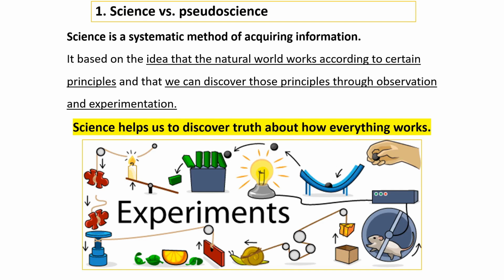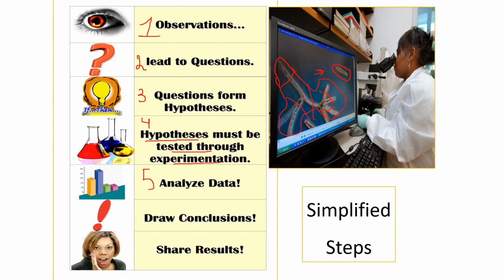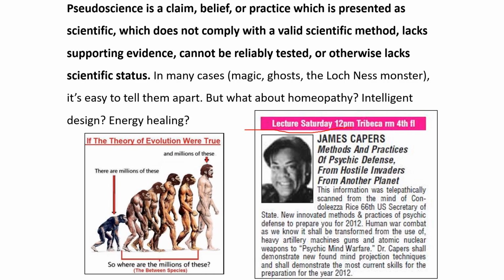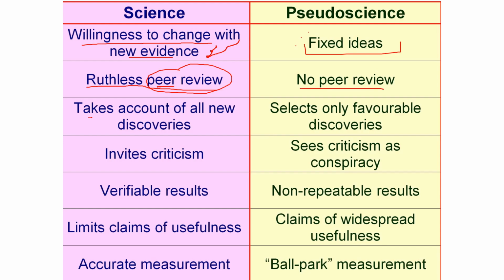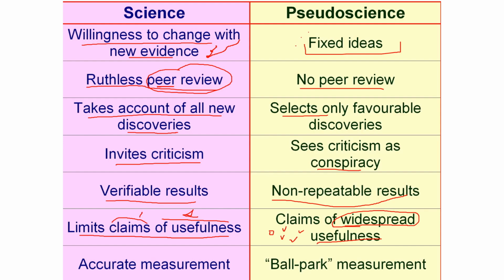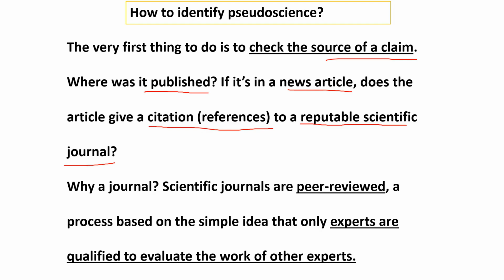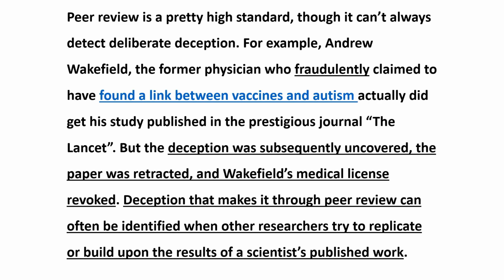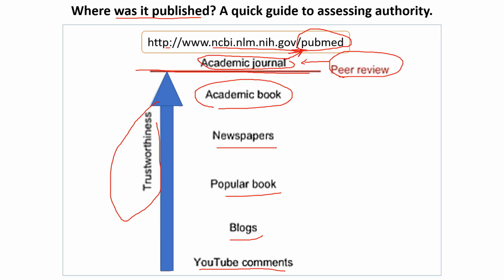Lecture 1, Part 1: Science vs. pseudoscience.